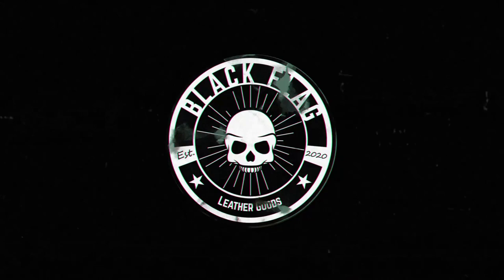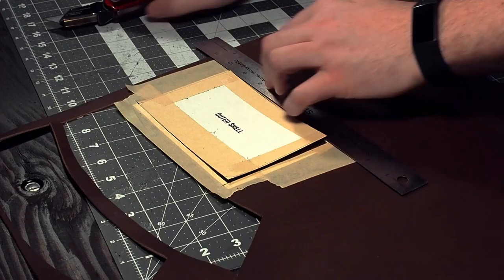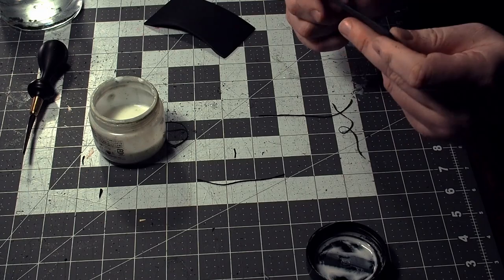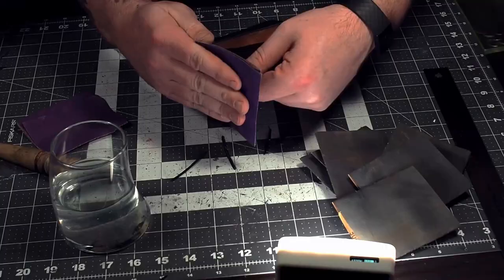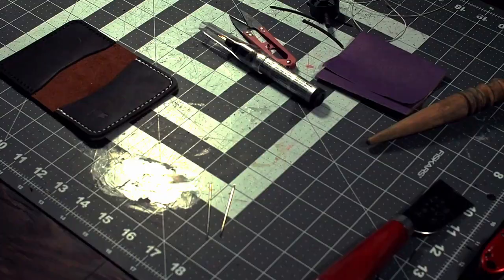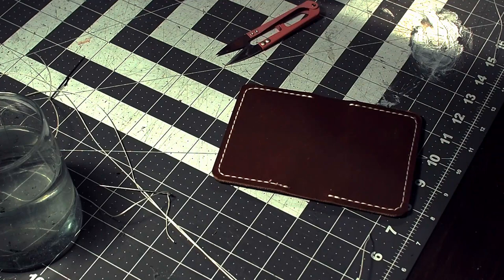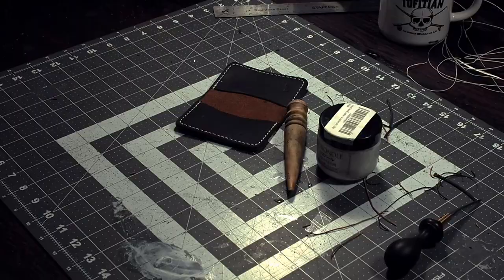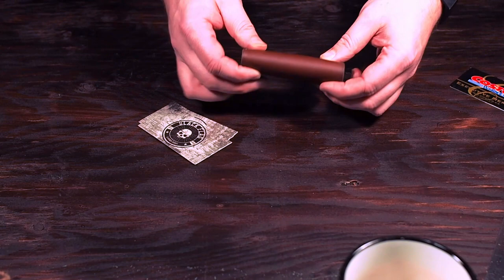How to Make a Leather Card Holder Wallet - Leather Working Tutorial + Free PDF Pattern Template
I started making this style of card holder wallet when I first started to leather work. It's a pretty easy beginner leather project and doesn't take too much time or leather to complete.

This card holder only requires basic leather tools (I don't even do any skiving with this template).

This pattern is my own design, based on one that I used to use. Feel free to download the free PDF and use it as you wish. I don't care if you sell these or just make them for yourself (I'd actually prefer that you do sell them and make a few bucks!). Please don't redistribute my template, though. Leather working templates do take time and effort to produce.

Covered in this Video:
0:00 Intro
1:29 Cutting Everything Out
2:24 Beveling/Burnishing Pockets
3:29 Gluing Together and Trimming to Shape
5:09 Marking and Punching Stitching Holes
6:08 Saddle Stitching
8:45 Beveling, Sanding, and Burnishing the Edges
10:46 Finishing Touches
12:05 Wrapping Up

For a small amount per month, you gain access to a private Discord server, exclusive content, get a shout out in my videos, and help me to grow the channel and produce more helpful content.